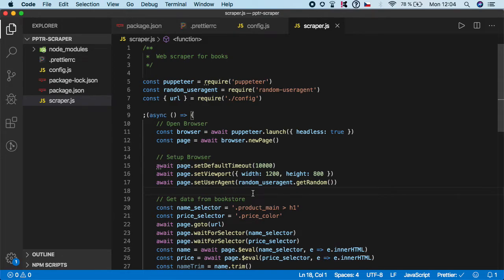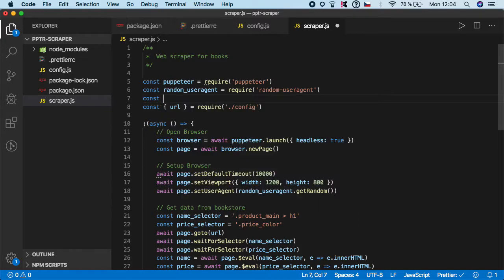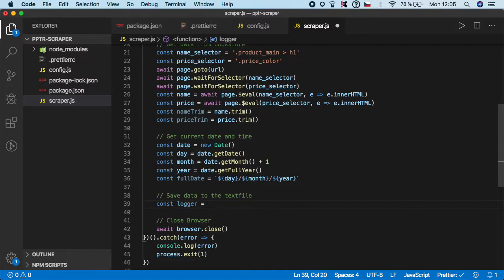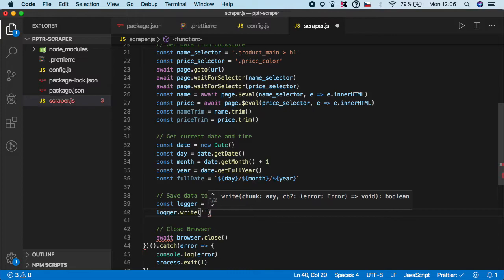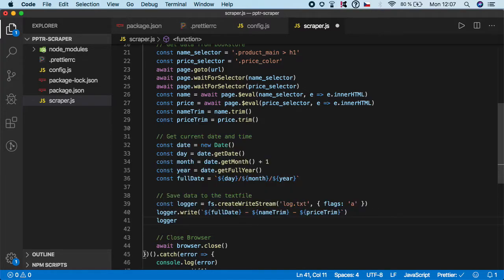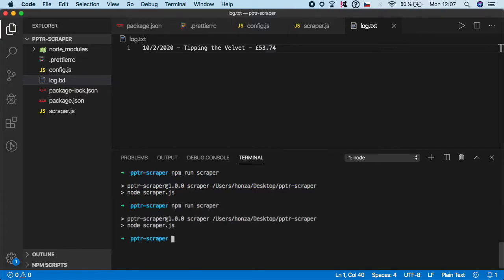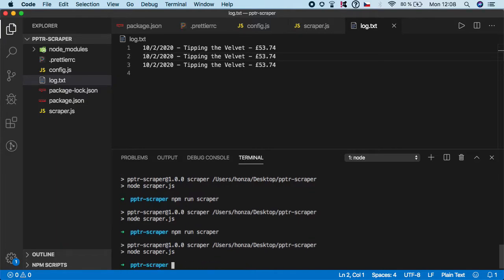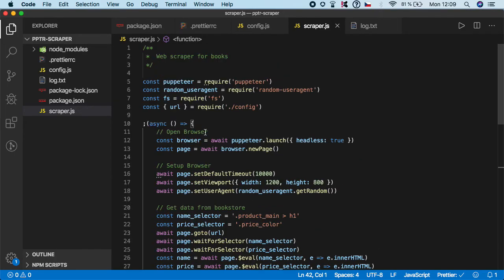Puppeteer Web Scraper #9: Store Data into Files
Learn how to scrape websites using Node.js and Puppeteer.